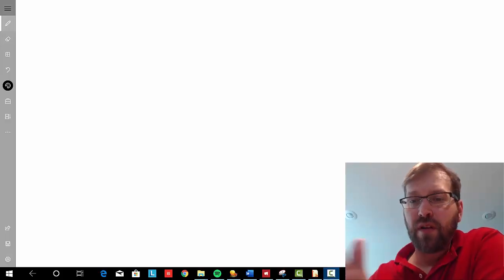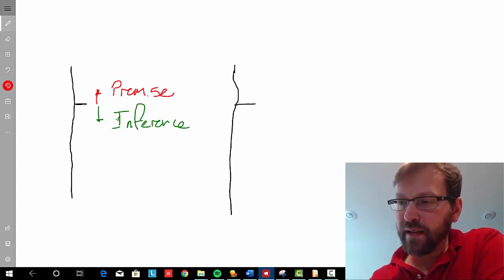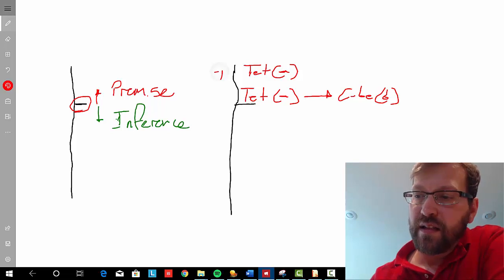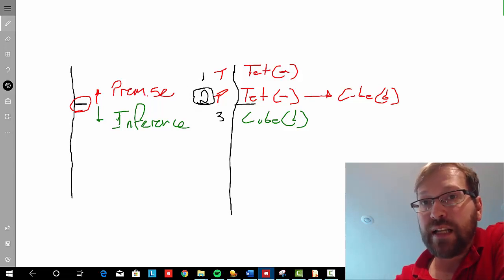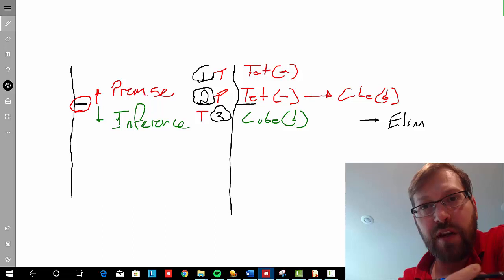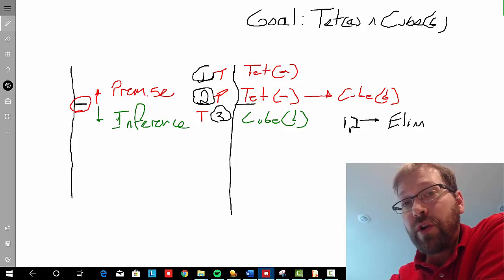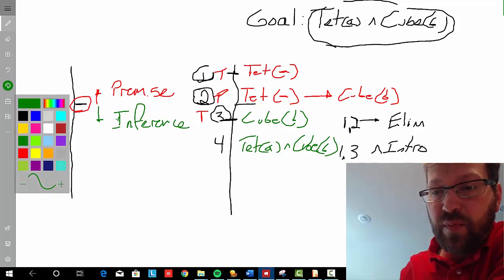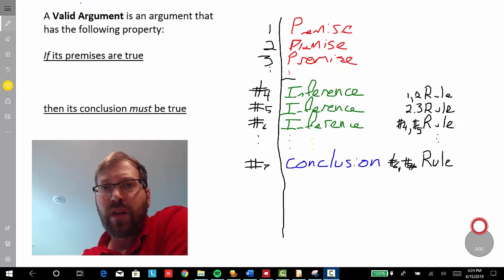Introduction to Fitch System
This video explains how to understand the basics of what the visual cues and rules in Fitch System represent/mean.  It also explains how a deductive proof in Fitch System establishes that valid argument is, in fact, deductively valid